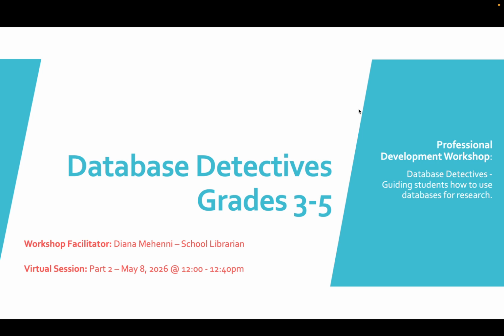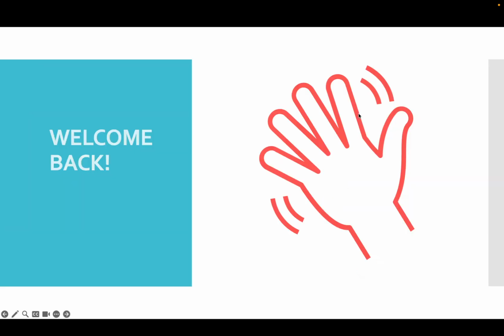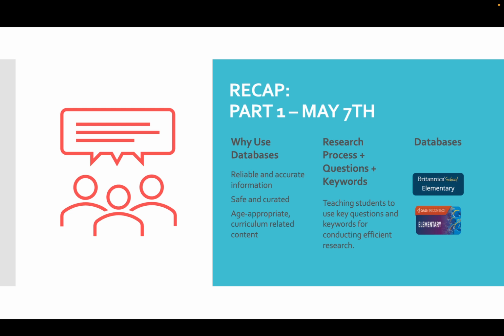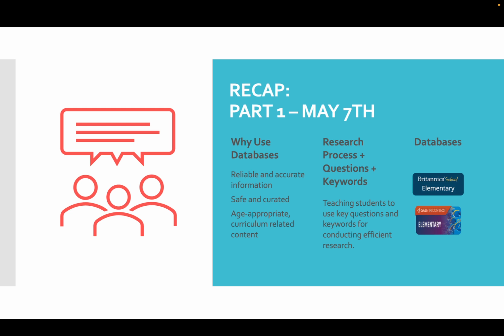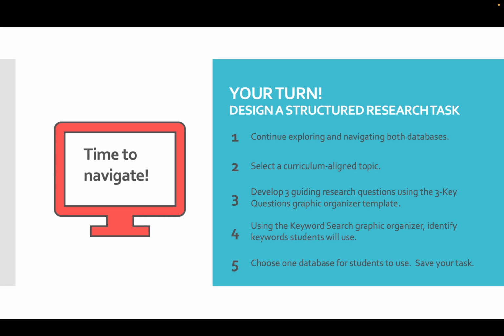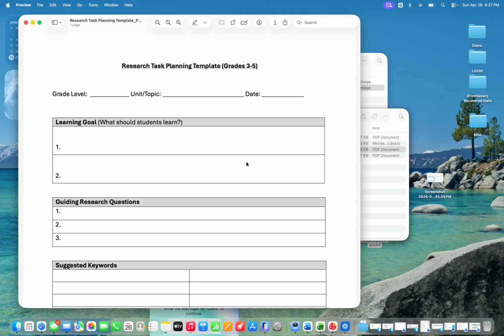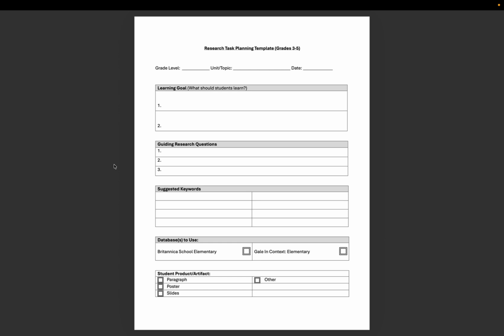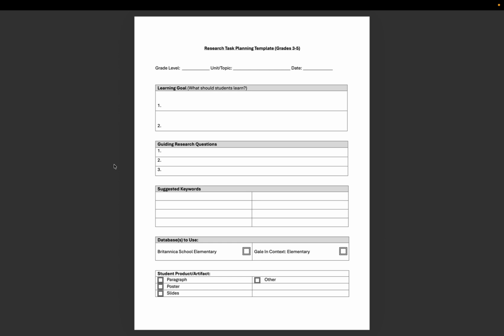Virtual Part 2 - ALL